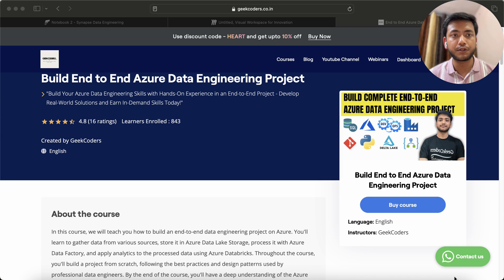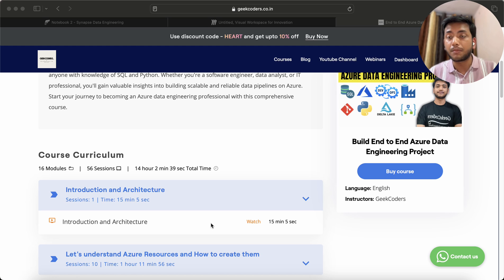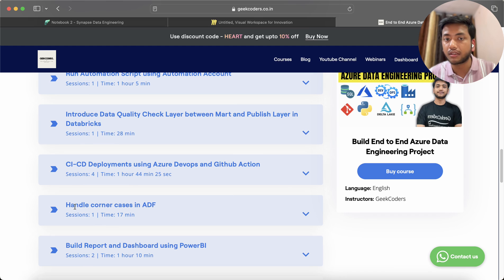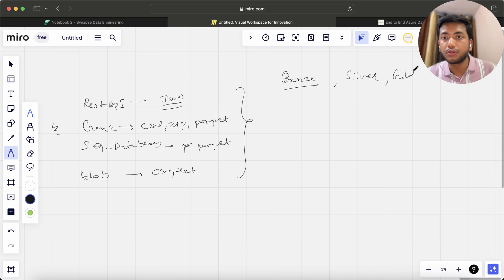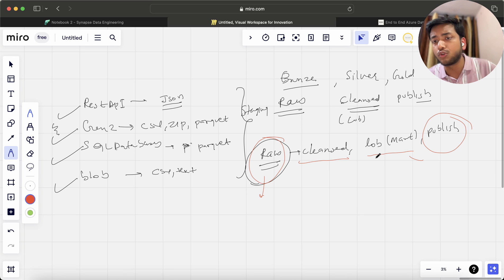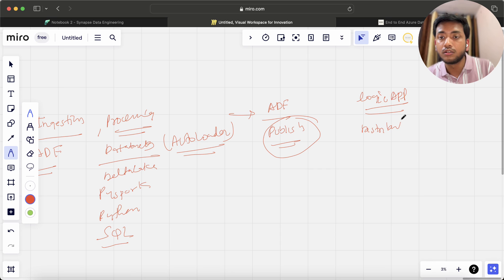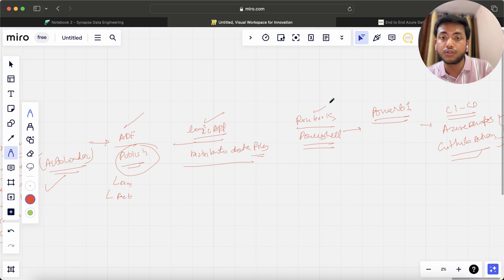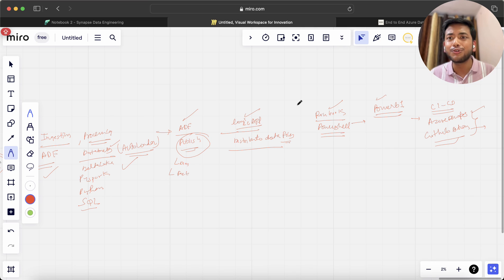Build End to End Azure Data Engineering Project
In this course, we will teach you how to build an end-to-end data engineering project on Azure. You'll learn to gather data from various sources, store it in Azure Data Lake Storage, process it with Azure Data Factory, and apply analytics to the processed data using Azure Databricks.
Throughout the course, you'll build a project from scratch, following the best practices and design patterns used by professional data engineers.
By the end of the course, you'll have a deep understanding of the Azure data engineering stack and be able to apply your skills to real-world projects.
This course is suitable for anyone with knowledge of SQL and Python. Whether you're a software engineer, data analyst, or IT professional, you'll gain valuable insights into building scalable and reliable data pipelines on Azure. Start your journey to becoming an Azure data engineering professional with this comprehensive course.

1. Azure End to End Project
2. Delta Lake Project using Databricks
3. Master in Azure Data Factory
4. Master in Python with Data Structure
5. Databricks interview questions
6. Microsoft Fabric course